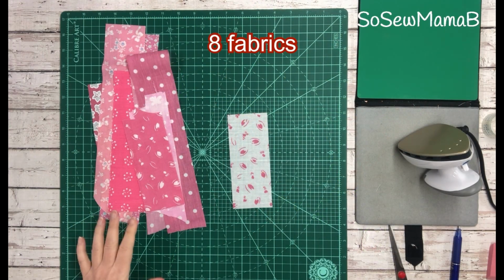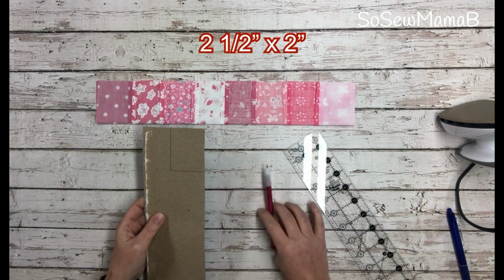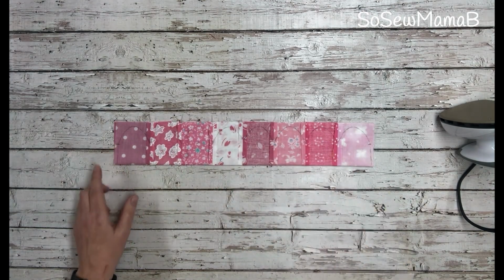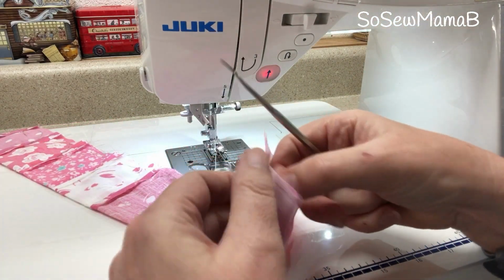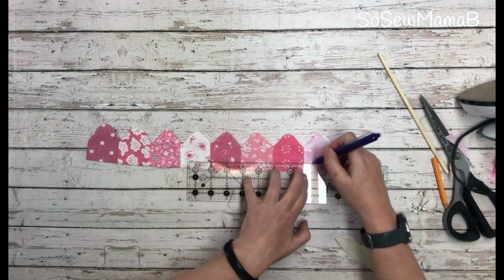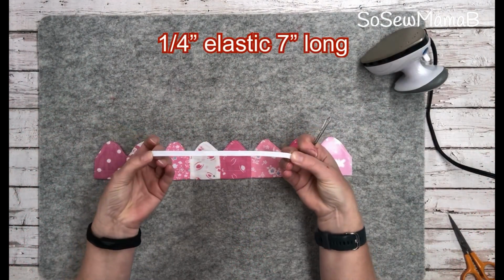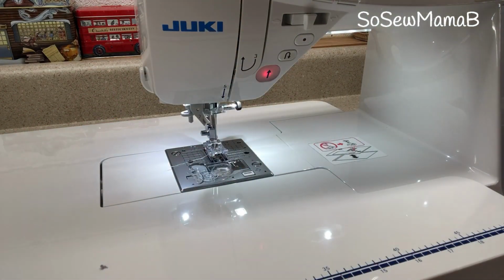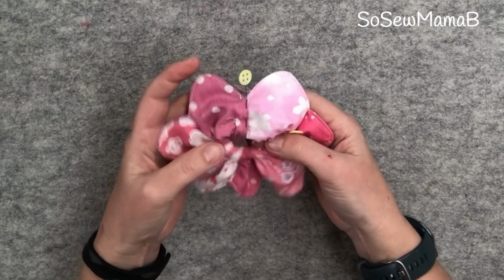Don't Throw Away Fabric Scraps - Cute Gift Idea or Make to Sell. Full beginner friendly tutorial.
Do you have a mound of scrap fabric? This is a full beginner friendly sewing tutorial.

Use up your scraps to make these really cute hair accessories. Any girl will love them! I'm using quilting cotton, but these can be made out of any fabric scraps. Quick and easy to make, gift them, sell them, donate them.

Don't you just love spring flowers! They make me soooo happy! LOL!